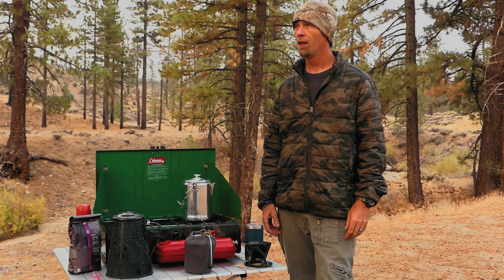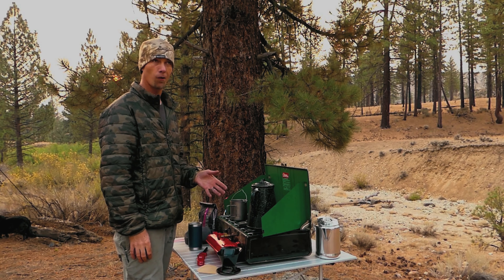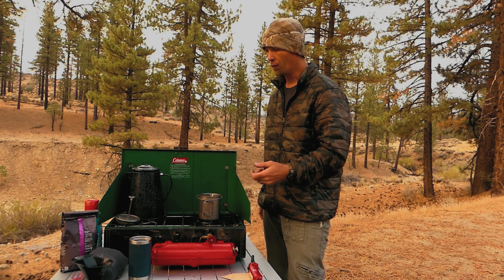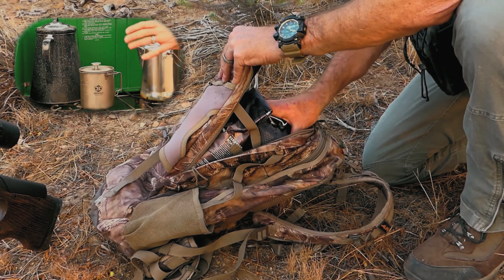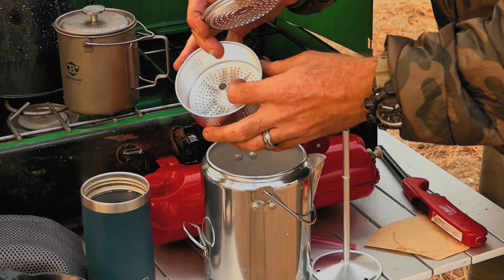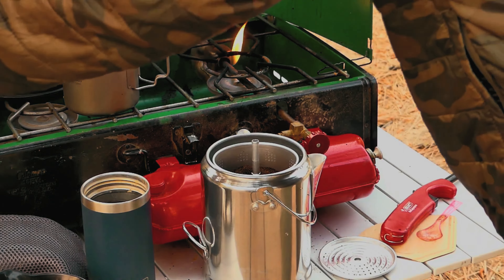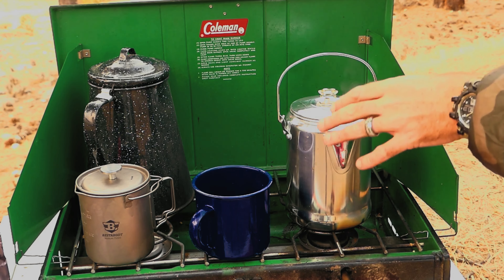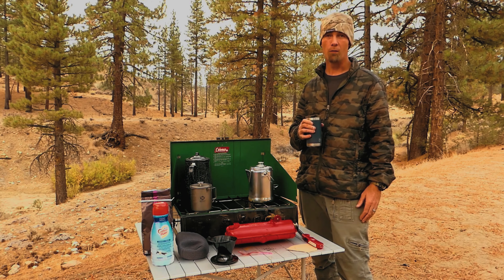How to make coffee while camping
In this video we show many of the great ways you can make a cup of coffee when out in the field camping. We show how to make coffee a variety of ways including methods used by the old west cowboys themselves. These examples will help you decide what's best for you when out camping by yourself or with a large group.

Bestargot Camping Titanium French Press

Aluminum Percolator

Coffee Pot

Single Cup Coffee Brewer